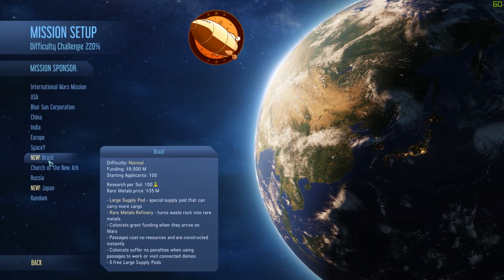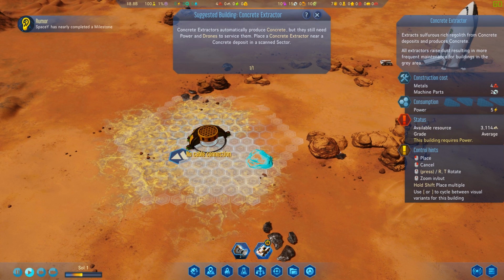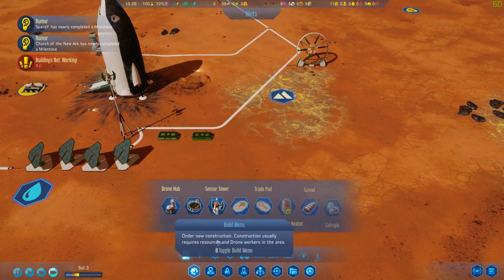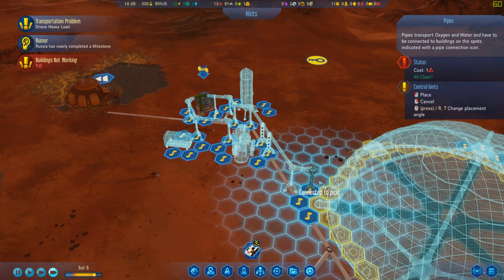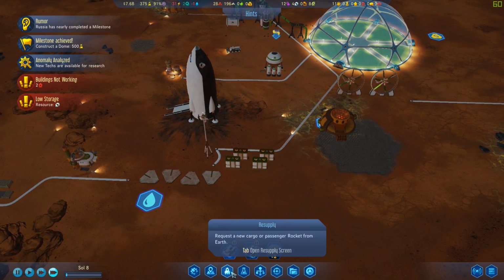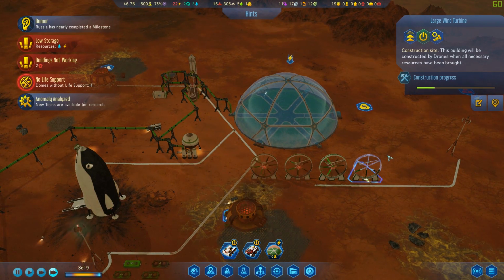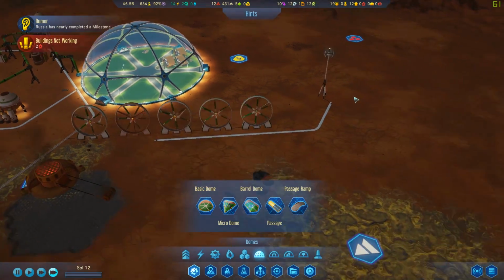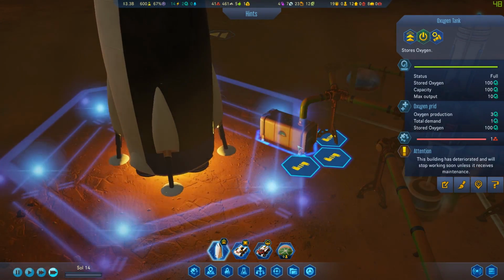BRAZIL ON MARS! Surviving Mars Space Race Part 1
Wasn't too impressed with Surviving Mars when it first came out but I've heard many good things about all of the updates that have come around since then. Let's check it out!